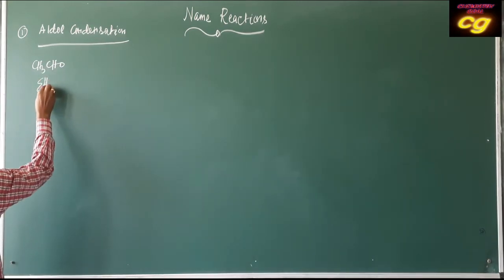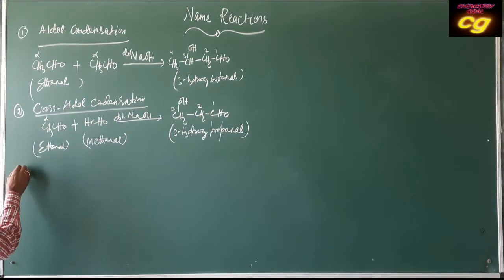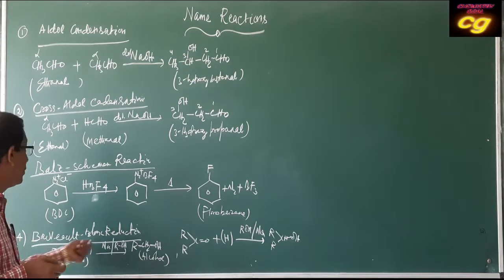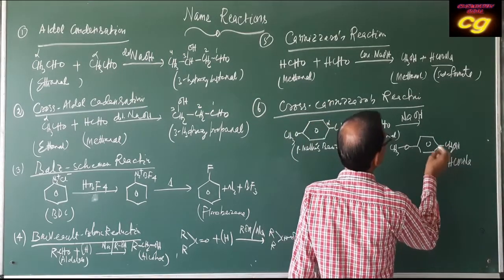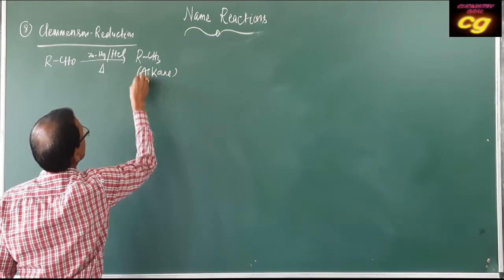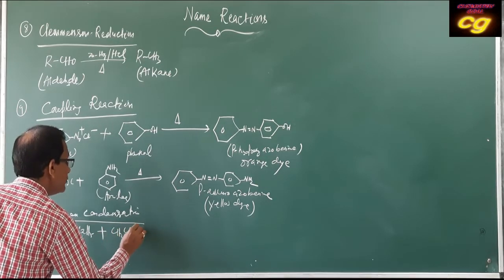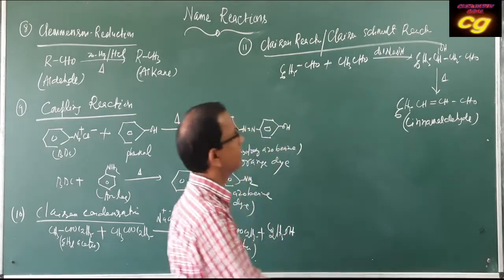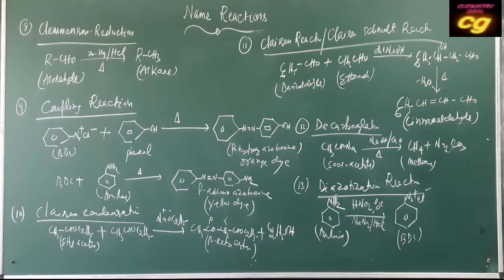ORGANIC CHEMISTRY: NAME REACTION PART 1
Chemistry Lesson 225 : Name Reaction part-1